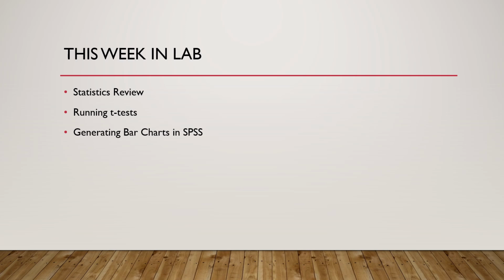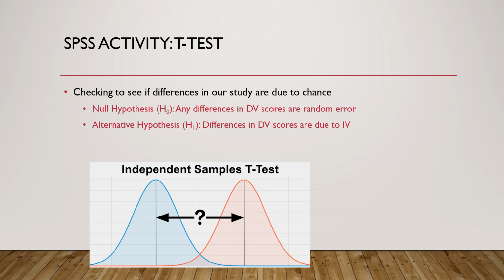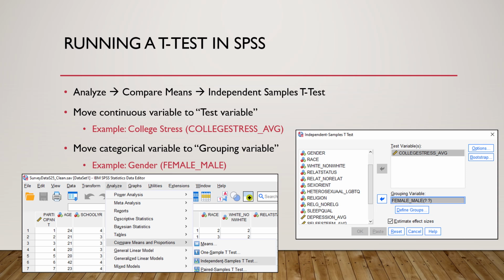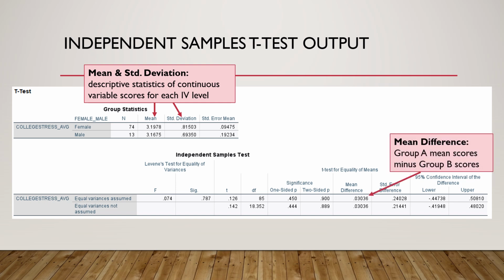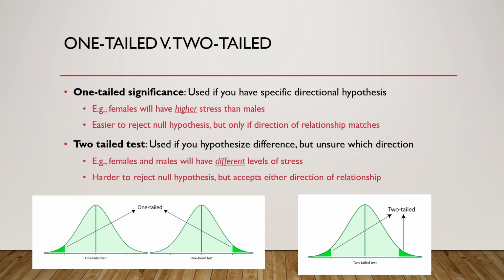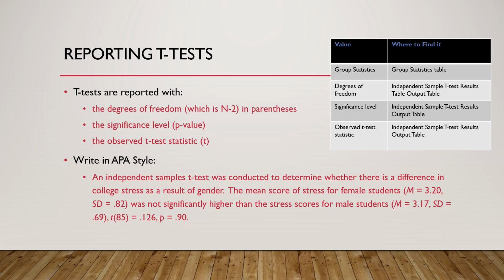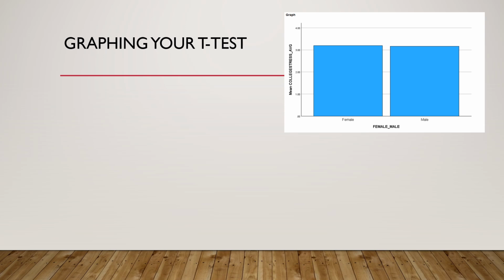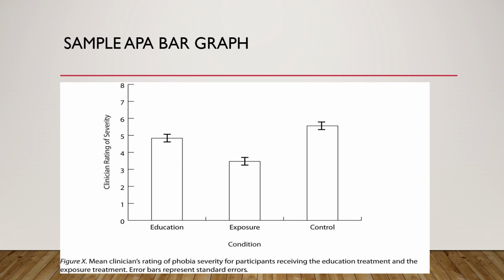08 T tests & Bar Charts